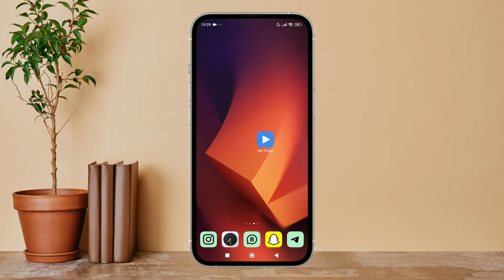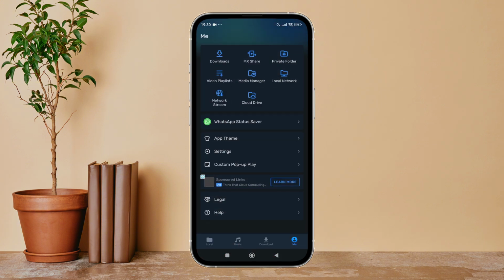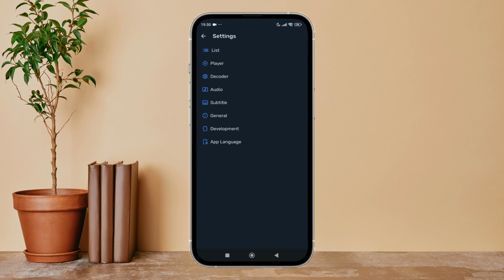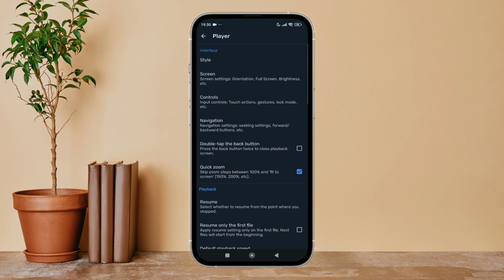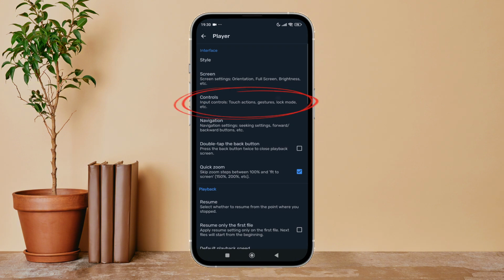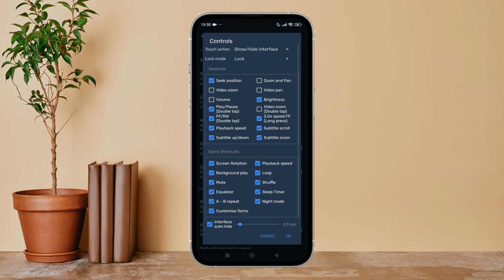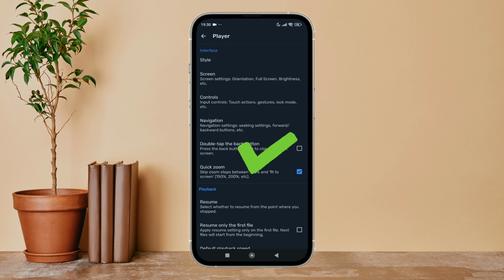Disable Seek Position On MX Player. |Technologyglance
In this tutorial, we’ll guide you through the steps to disable the seek position feature on MX Player. Disabling seek position can prevent accidental skipping or fast-forwarding while watching videos, giving you a more consistent playback experience. If you want to avoid jumping ahead in your media when scrolling or tapping the screen, follow along as we show you how to turn off the seek position on MX Player for uninterrupted viewing.